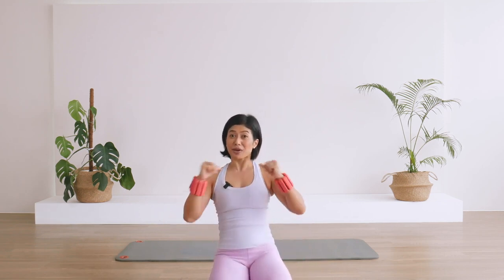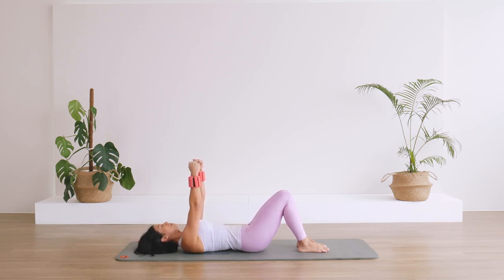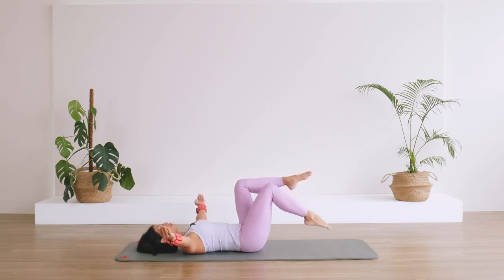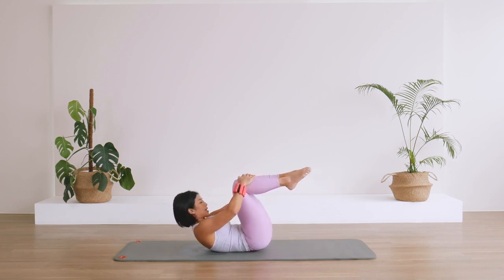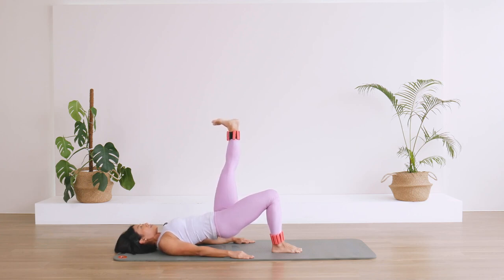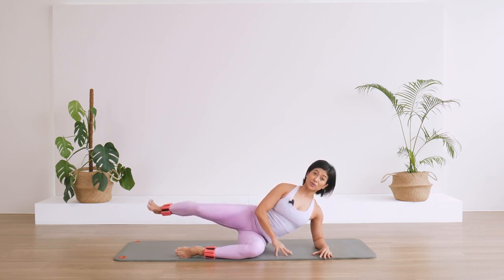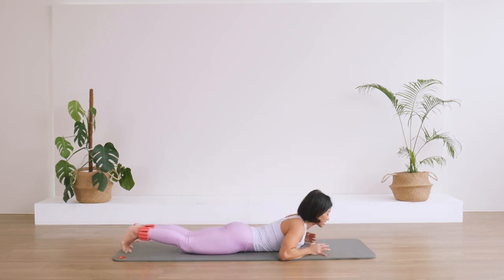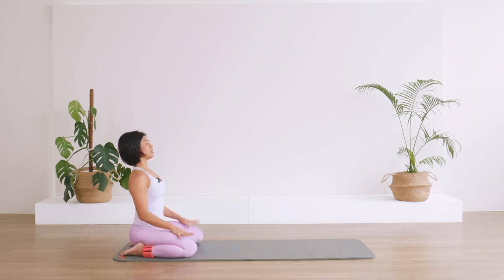30 mins Pilates with Weights _ Bala Bangles